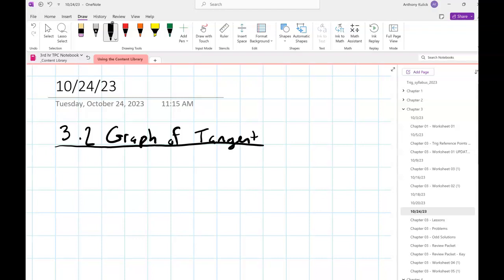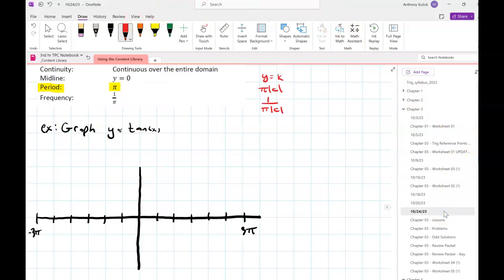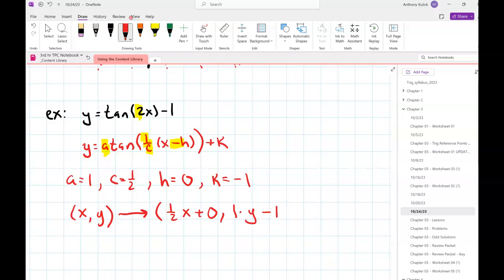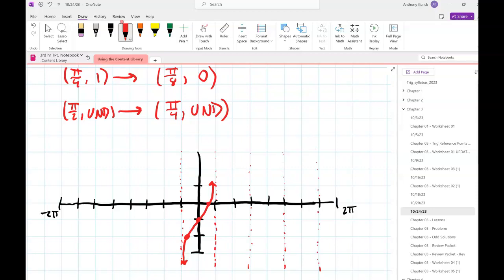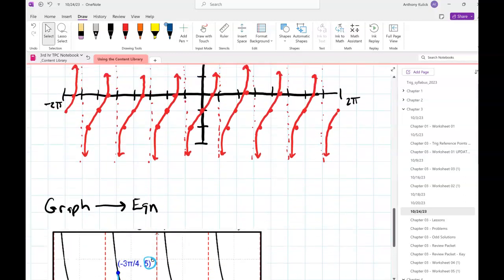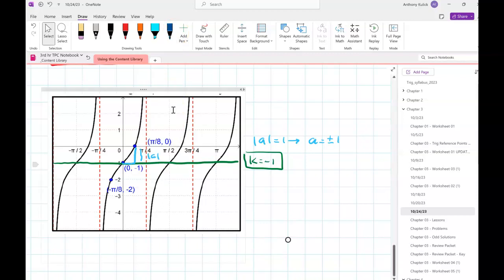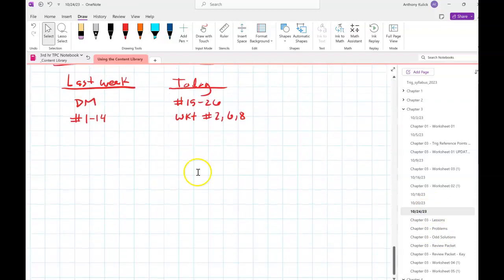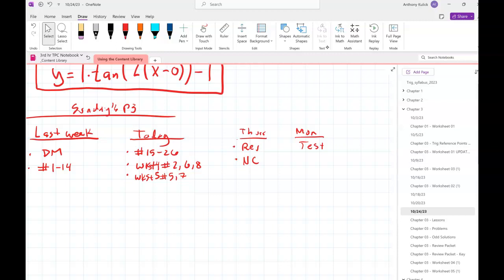10/24/23 TPC - 3rd hour